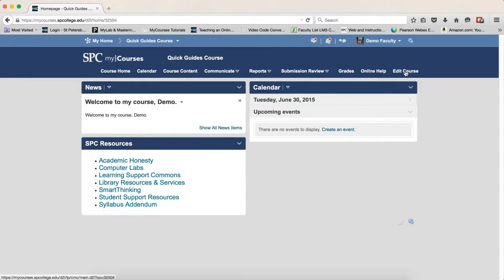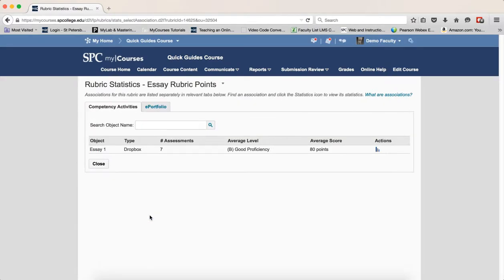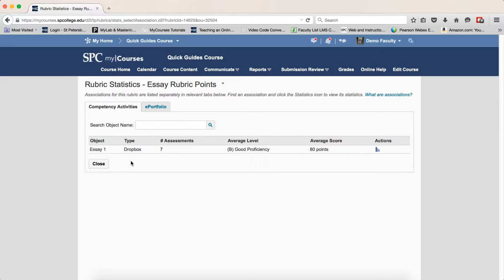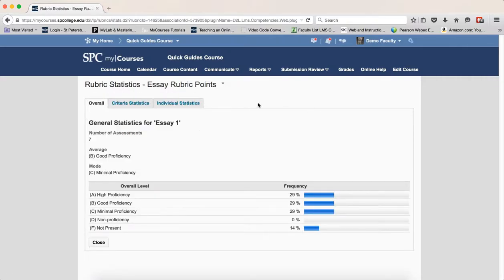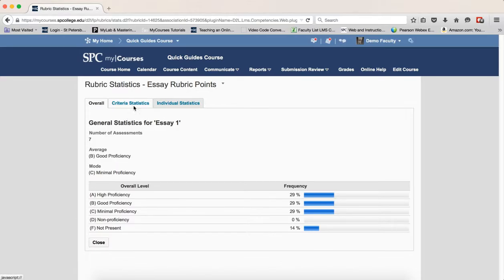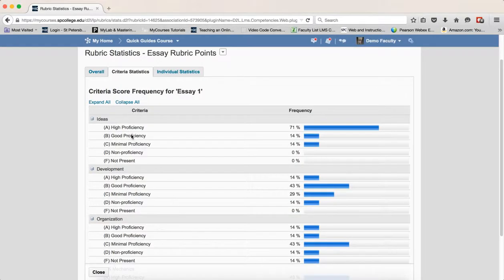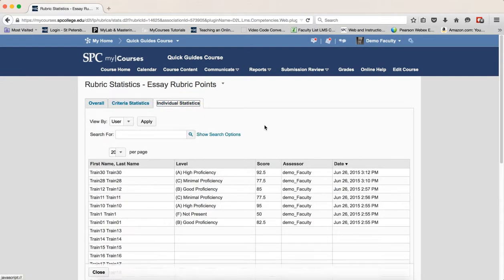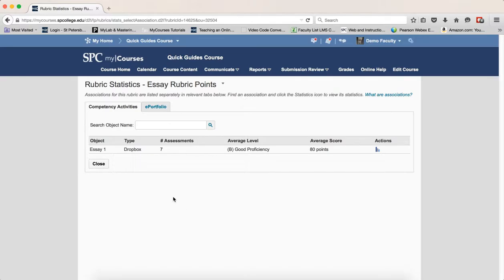Quick Guide - Rubric Statistics